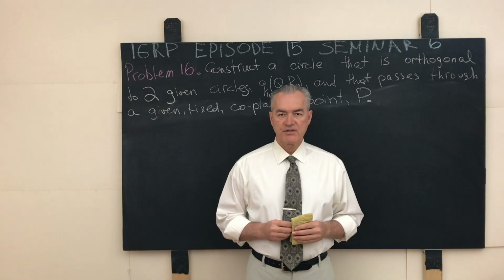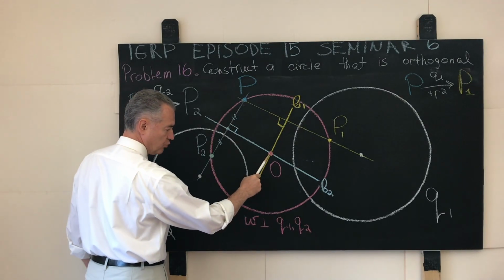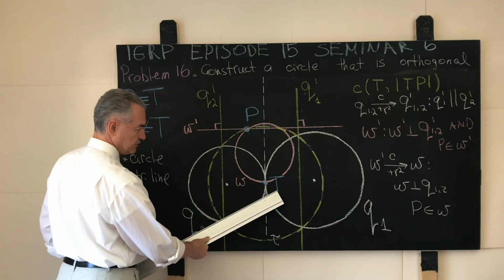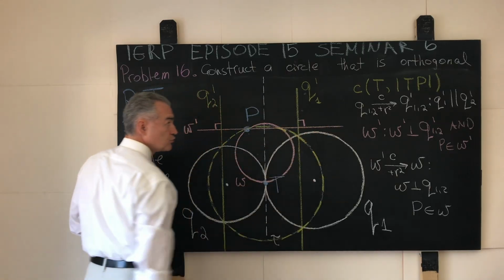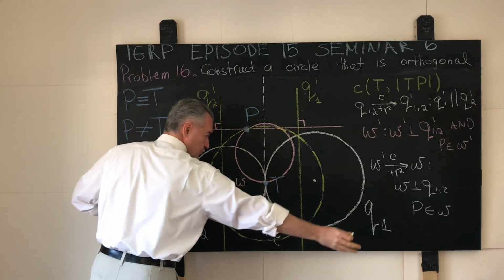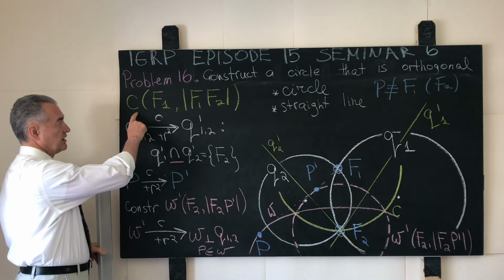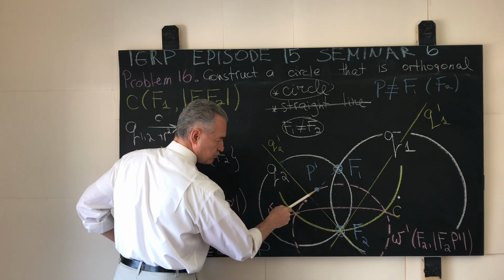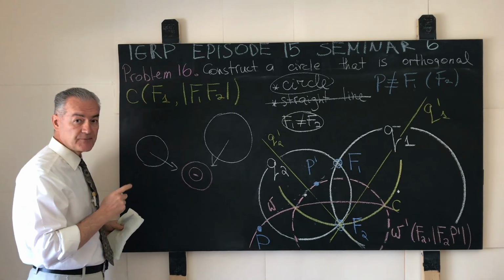IGRP Episode 15 Seminar 6. Problem 16. Orthogonal Circles: two circles and one point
In this seminar we continue the introductory study of orthogonal circles by solving a problem that is a natural extension of the previous one: instead of constructing a circle that is orthogonal to 1 given circle and that passes through 2 given points, here we seek a way to construct a circle that is orthogonal to TWO given circles and that passes through ONE given point.

We partition our solution of this problem into 3 distinct cases.

In the first case the input circles have zero points in common. This scenario leads to two distinct juxtapositions of these circles: 1) none of the circles contains the other and 2) one of the circles does contain the other. In our solution there is no fundamental difference between these two configurations and for demonstration purposes we analyze the first juxtaposition when both circles are located one outside of the other.

In the second case the input circles have precisely 1 point in common, which is to say that these circles touch. Again, this scenario leads two types of tangency, internal and external and, again, there is no fundamental difference between them as far as our solution goes. We cover the case of external tangency.

In the third case the input circles have precisely 2 points in common, which is to say that these circles intersect (over 2 distinct points).